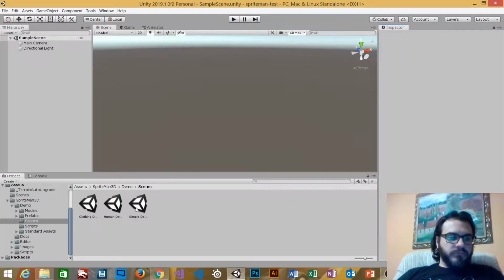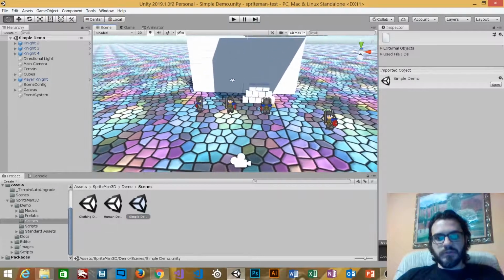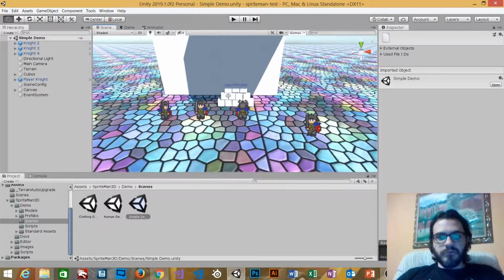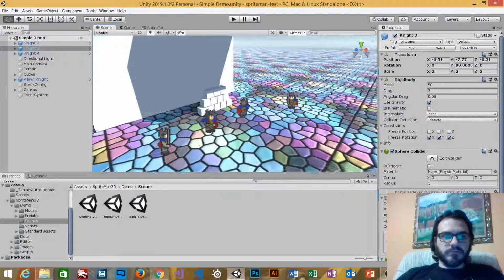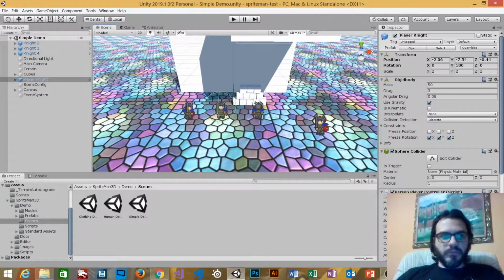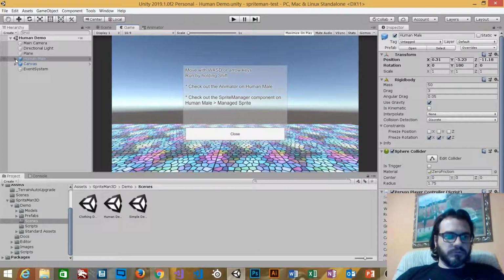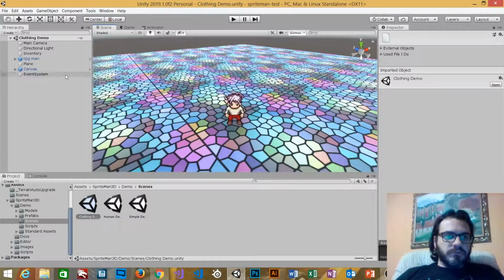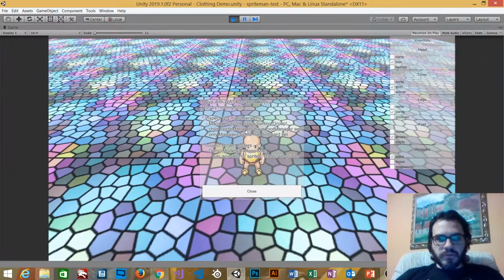02 - Demo Scenes - Overview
Overview of SpriteMan 3D demo scenes.